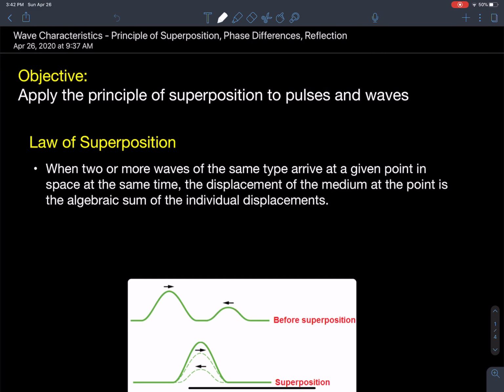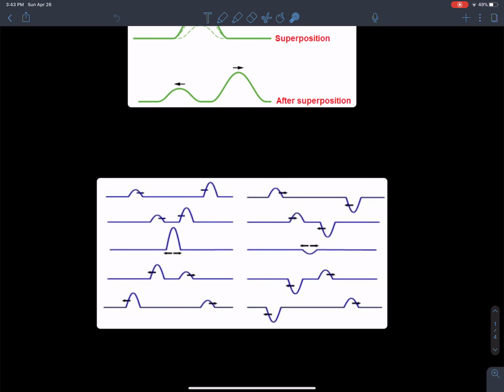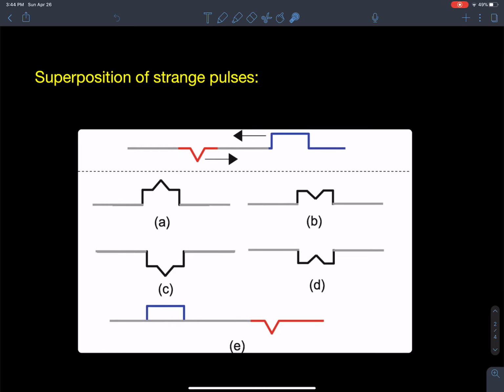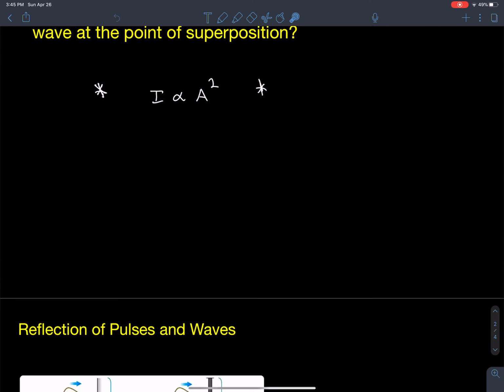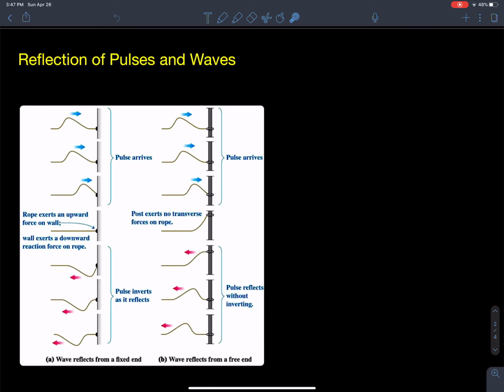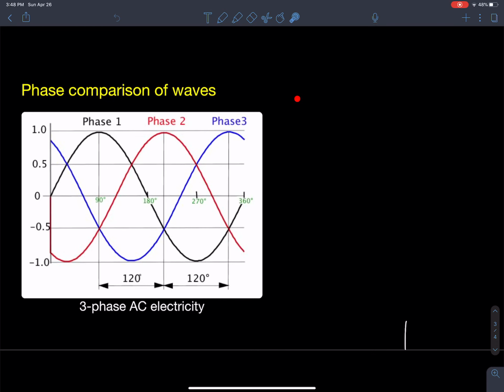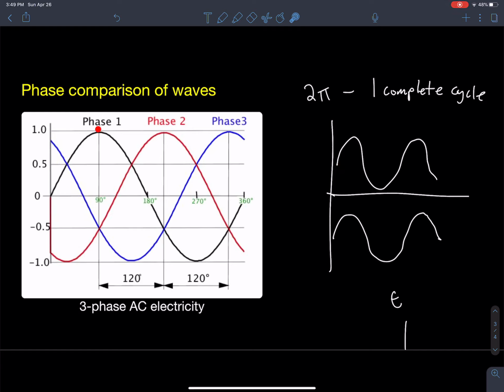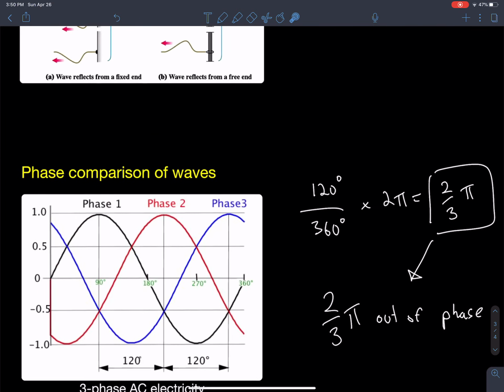IB physics - law of superposition and phase characteristics